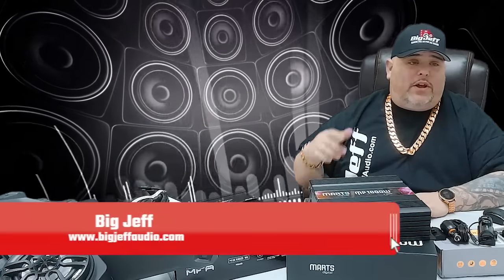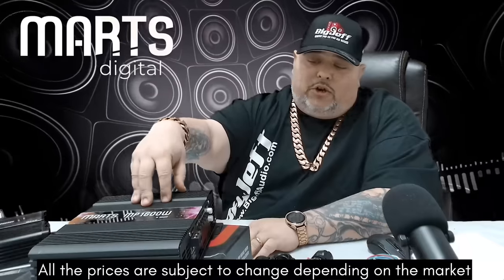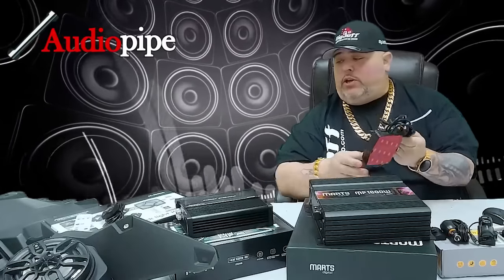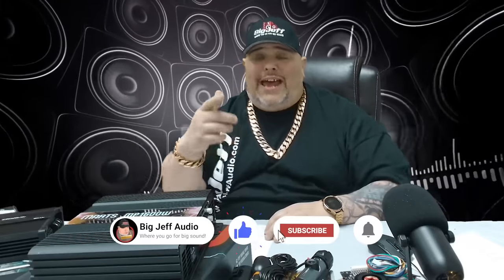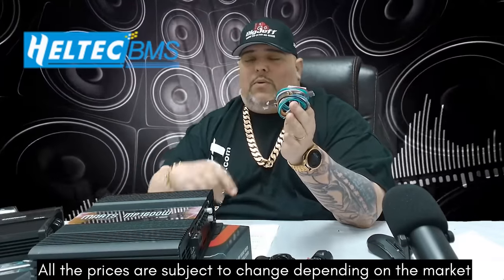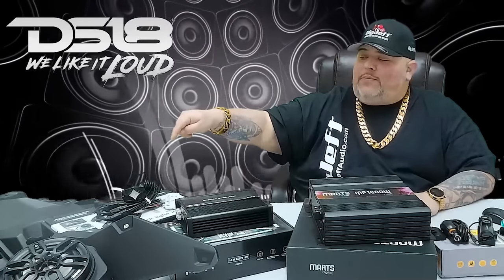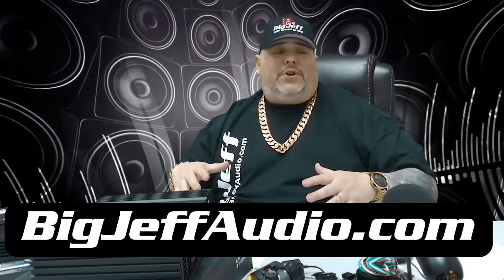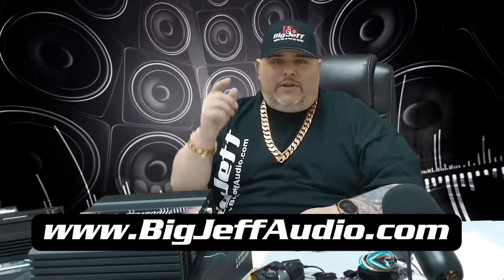Weekly Arrivals Episode 5, Marts Digital, Audiopipe, Deaf Bonce, Heltec, DS18 at Big Jeff Audio!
More and More new products here at Big Jeff Audio!  You need to see what we just got in!!!

Marts Digital
MARTS DIGITAL PREMIUM MONOBLOCK AMPLIFIER 1600 WATTS 1 OHM CLASS D MP-1600-1

Deaf Bonce

DEAF BONCE MACHETE FIGHT AMPLIFIER 4 CHANNEL 120 WATT RMS CLASS D MFA-4.80

Audiopipe

AUDIOPIPE PIPEDREAM WATERPROOF RGBW LED ROCK LIGHT KIT NL-8930UC

Heltec BMS
HELTEC BMS 5S-8S 10A CAPACITANCE ACTIVE BALANCER FOR CAR AUDIO LITHIUM BATTERIES

DS18
DS18 CAN-AM X3 DASHBOARD PANEL LOADED WITH 6.5" SPEAKERS DS-CA-X3DS6